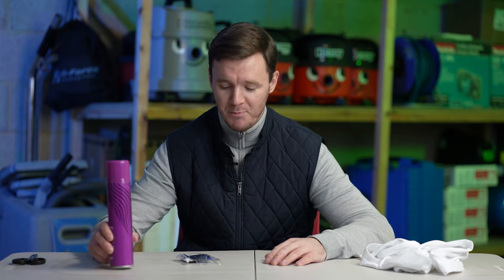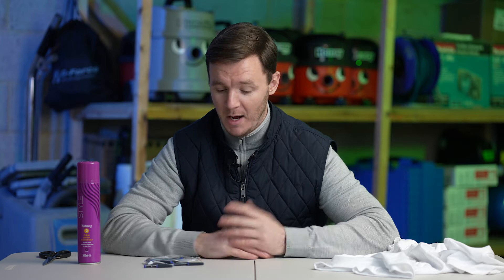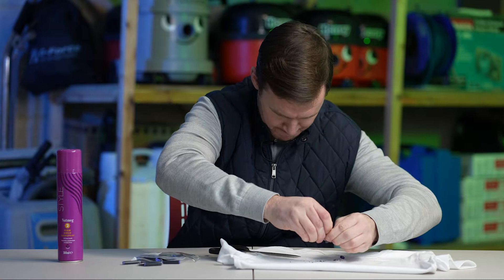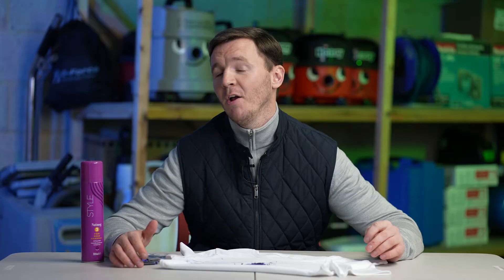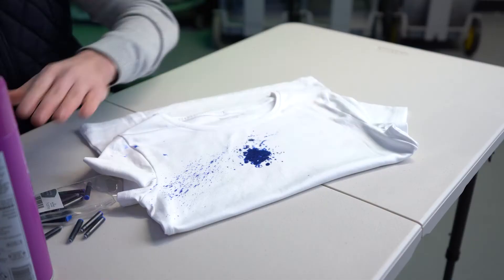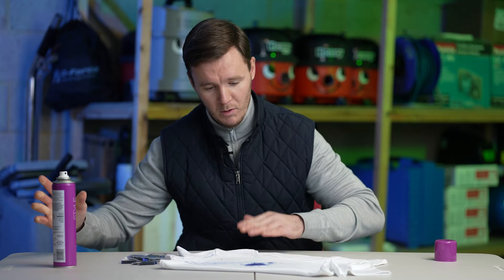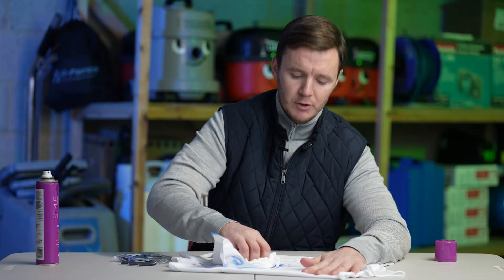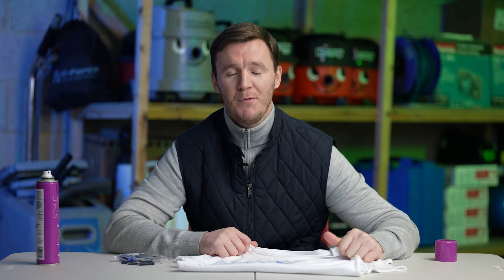How To Remove Ink Stains From Fabric With Hairspray | Cleaning Myths Debunked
Can ink be removed when using hairspray? Find out today in another episode of cleaning myths debunked.

To my surprise, it did help a little bit. But not to the extent you'd want it to. Truthfully, I'd head back to Morrisons and buy yourself another white t-shirt.

Heard of any cleaning myths you want us to put to the test?